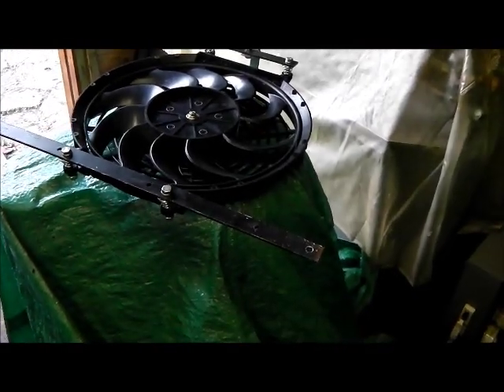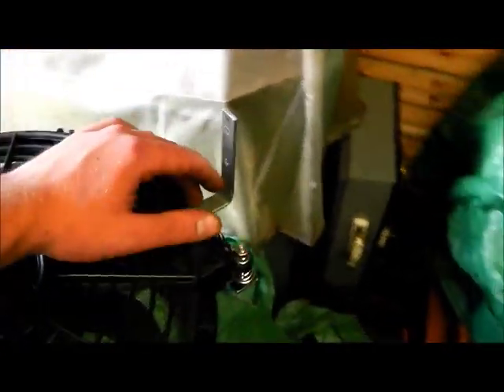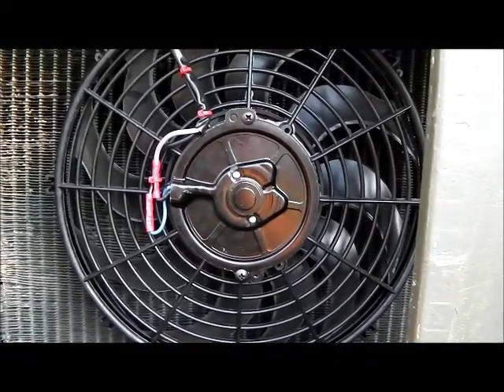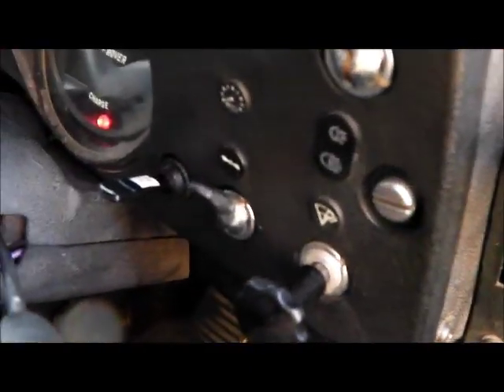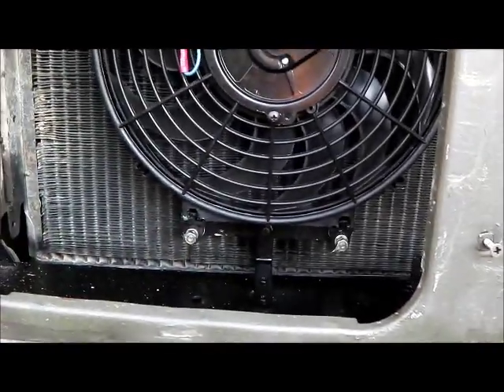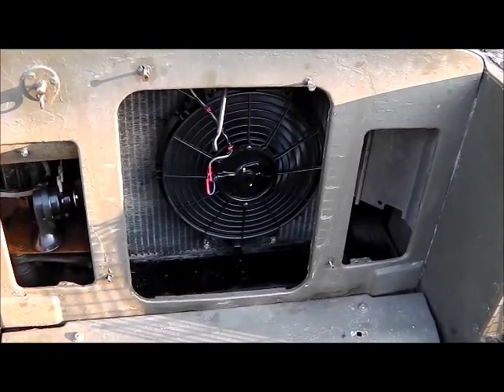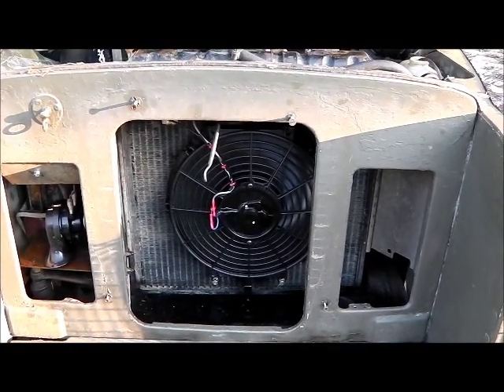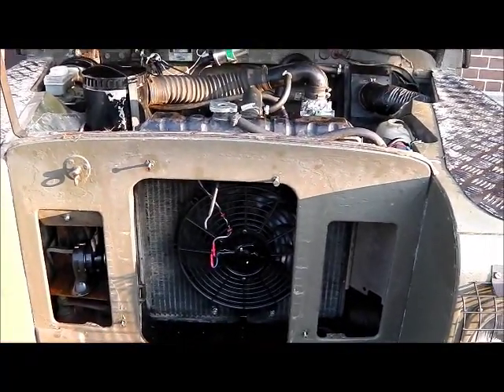Land Rover Series 3 - Electric Fan Install -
Installing an electric fan in my 1983 Series 3 109 Land Rover.

When fully loaded for a weekend's camping at the steam rallies she gets a tad warm, not excessively but enough for me to be keeping an eye on the gauge.

A new radiator or having the original dipped in an acid bath is the answer, but that's expensive - for now we have fitted an electric fan which will help out this summer. Over winter I'll have the radiator flushed but the electric fan can be kept as a back up.

I made a steel frame to mount the fan on sprung fixings. Switched and constant supplies were run from the fuse box and fused before the motor and after the switch. A standard 4 pin auxiliary relay was used. The fan is 12V and 120 watt, so it will draw around 10 Amps.